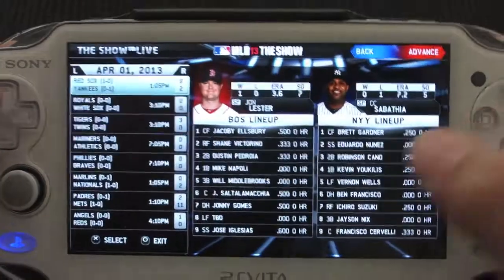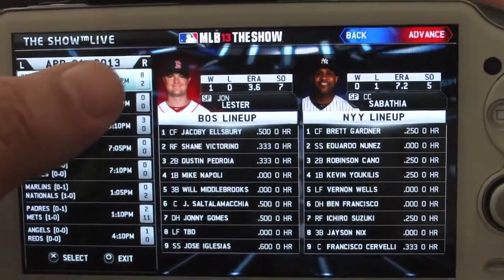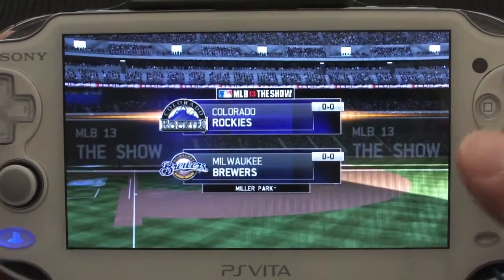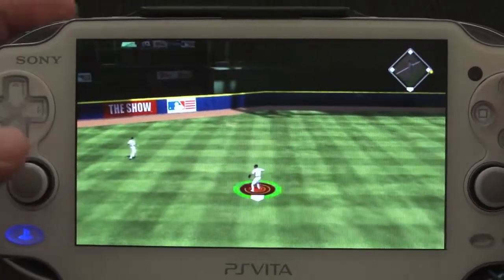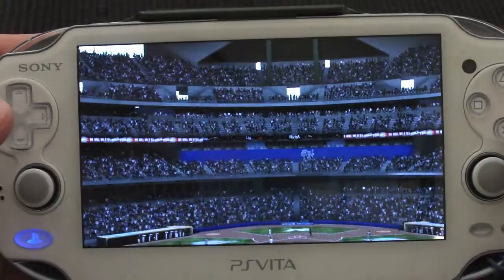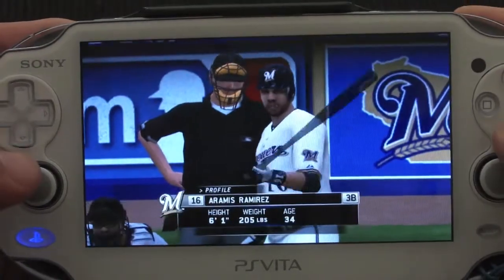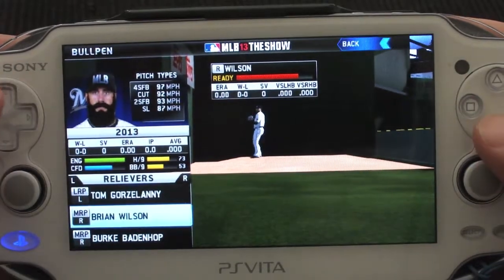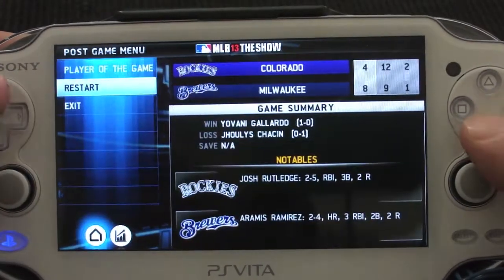PSVita: MLB 13 The Show - The Show Live Mode (UPDATE READ)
* Update: The inning problem I mention on this video has been updated. It now show the inning and it also show "Final" When the game is done. Great!!
The Regular MLB season has started & now is time to show how The Show Live Mode works. This mode is also available on the MLB 13 The Show for PS3 as well on the PS Vita. I hope you guys like the video.